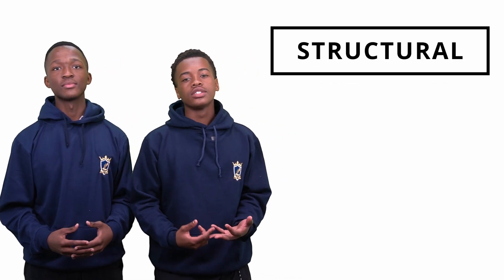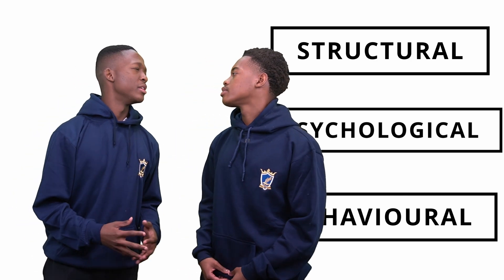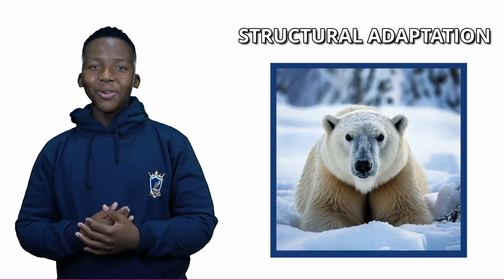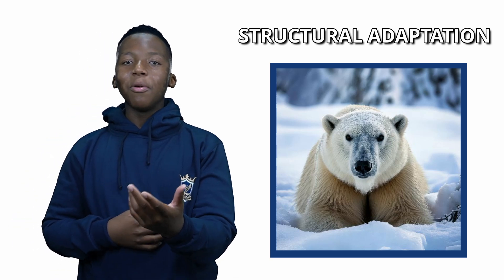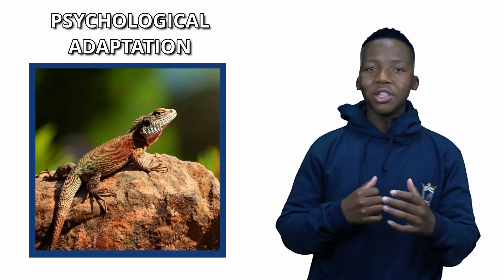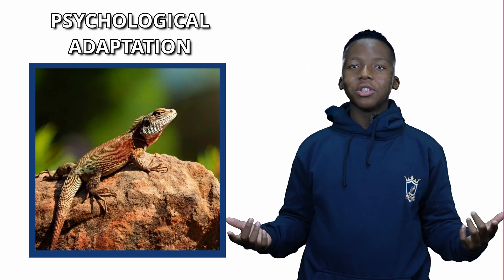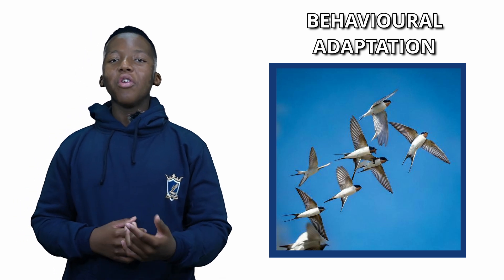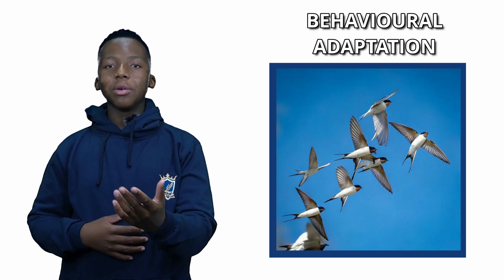How do LIVING ORGANISMS adapt to there environment - ADAPTATIONS in Natural Sciences - Grade 9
In this video Bokamoso, Tihalefo and Robert help us to explore the different ways in which living organisms adapt to there environments.